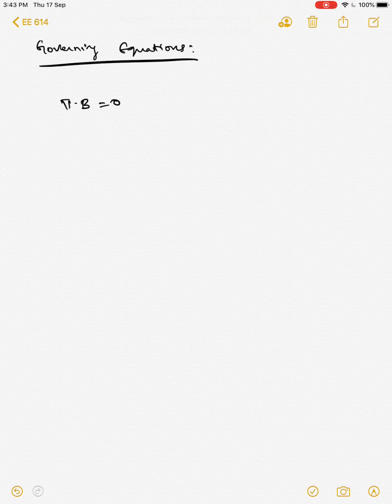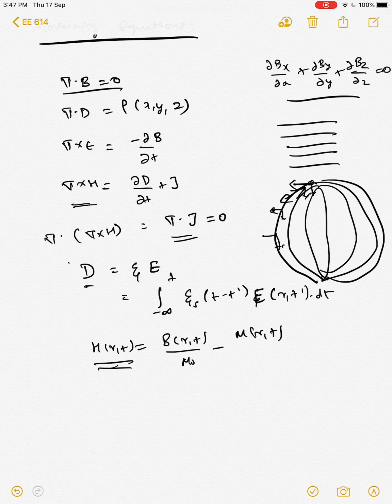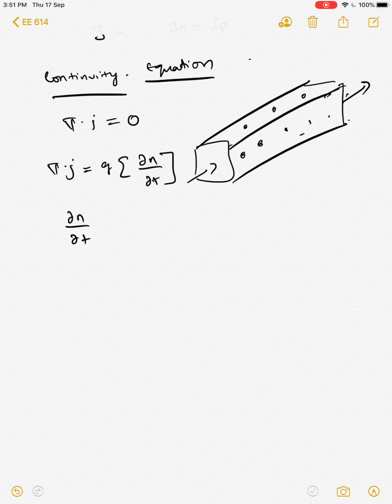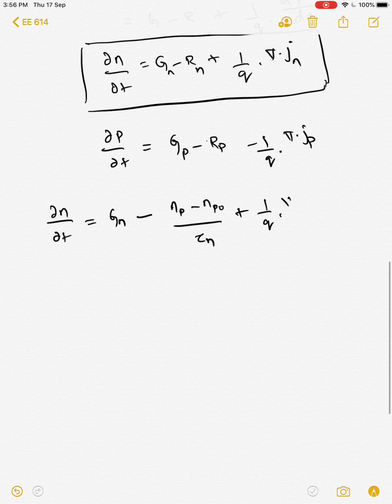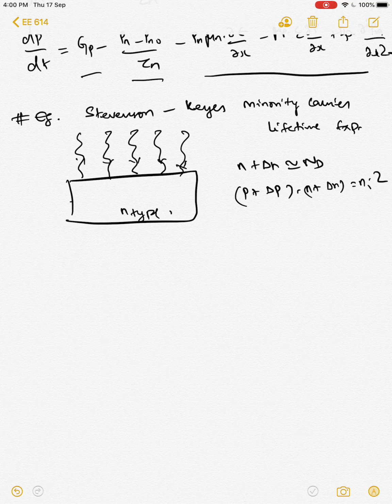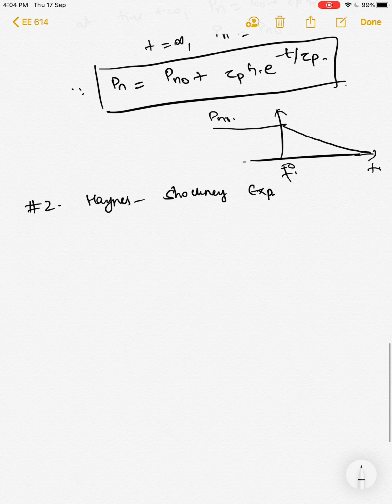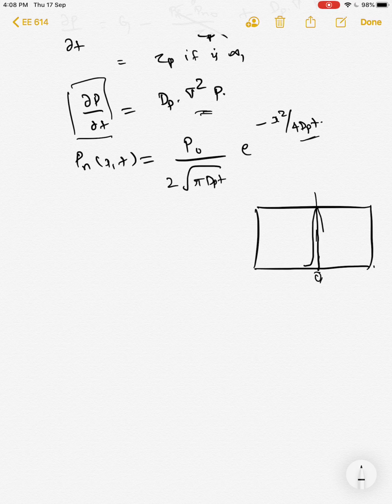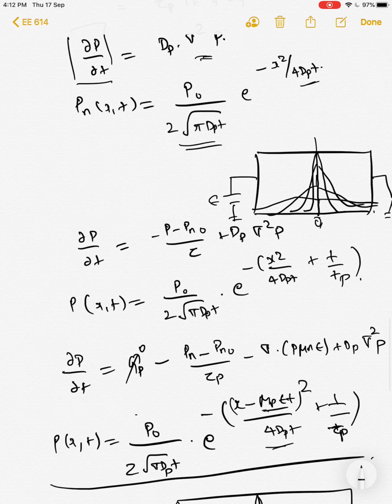Lecture 9 2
Transport equations